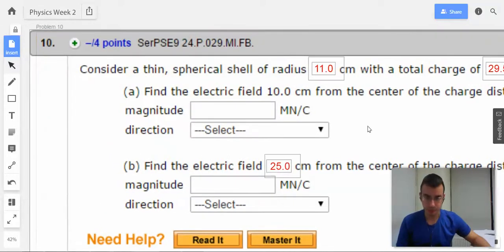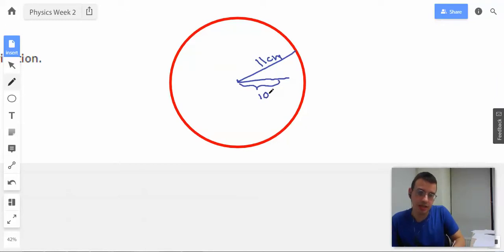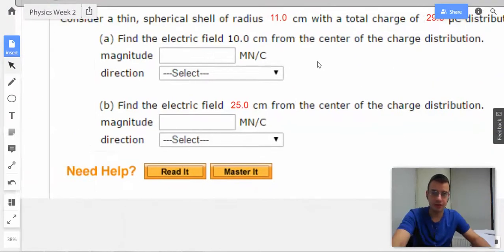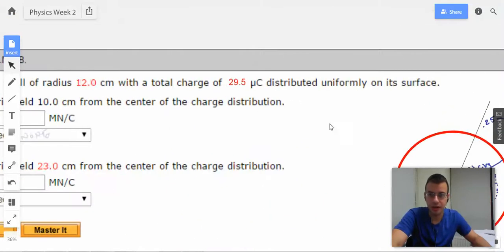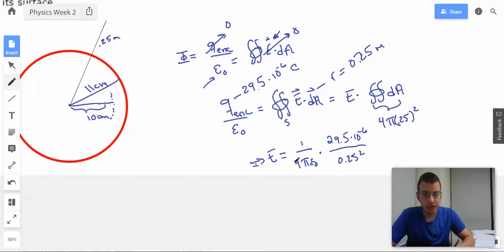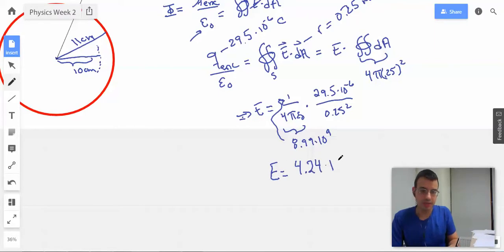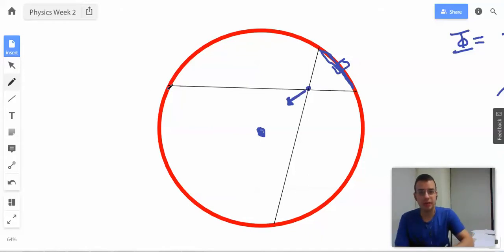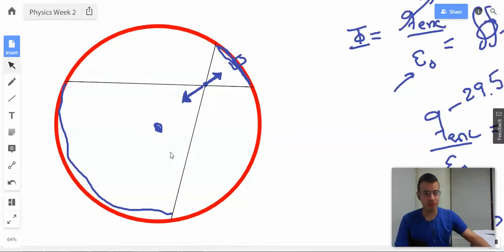HW 2 Problem 10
Consider a thin, spherical shell of radius  cm with a total charge of  µC distributed uniformly on its surface.